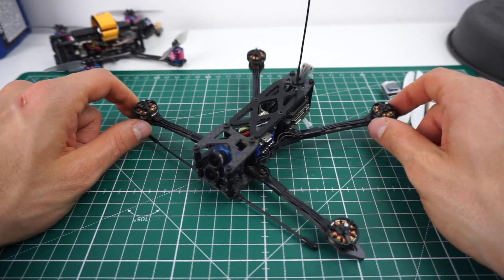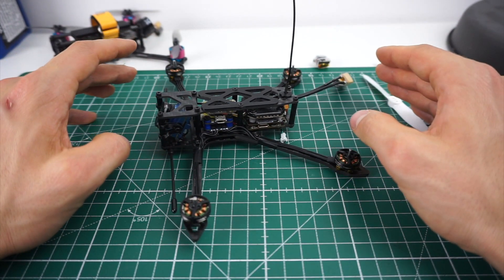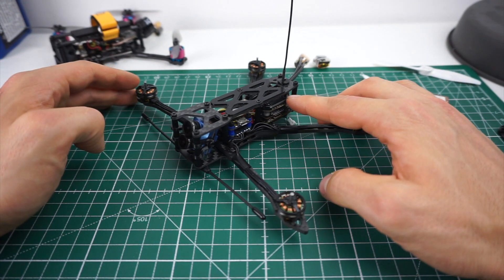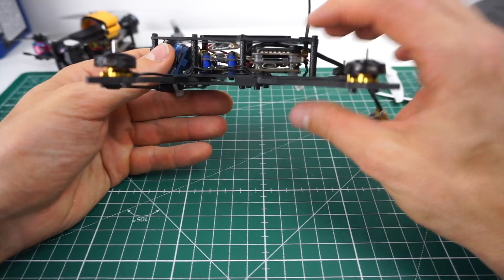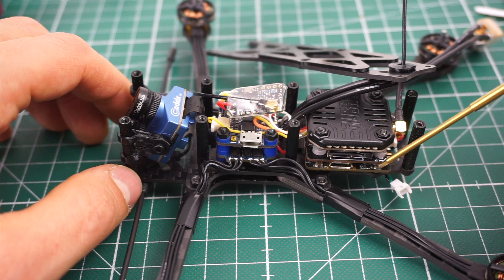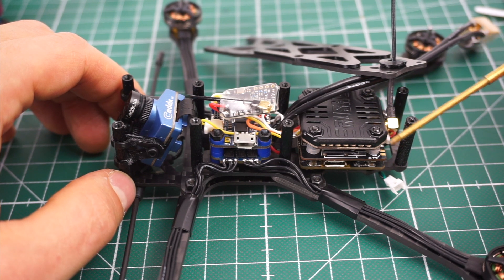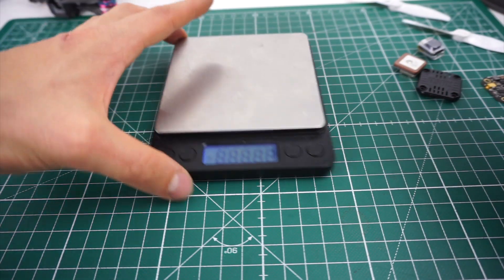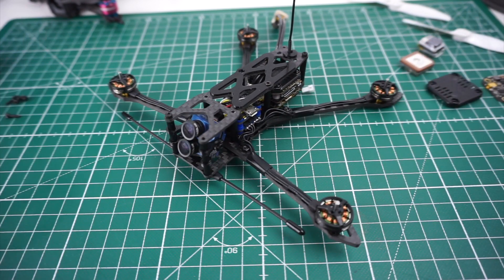Project MicroLongRange - Progress update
Setup discussed in this video:
- Frame: Prototype design